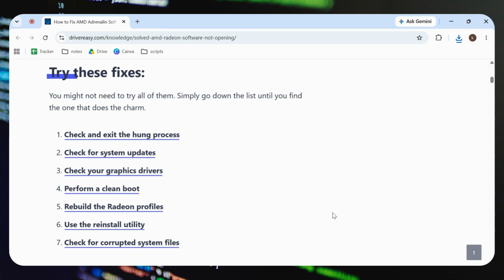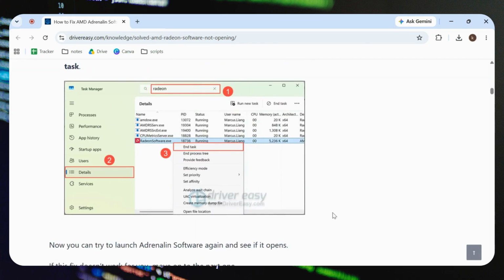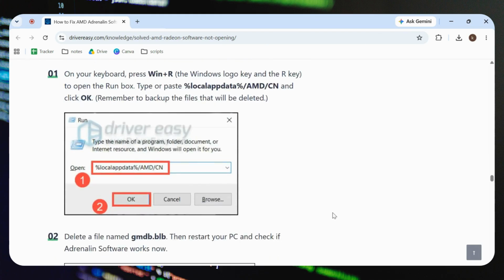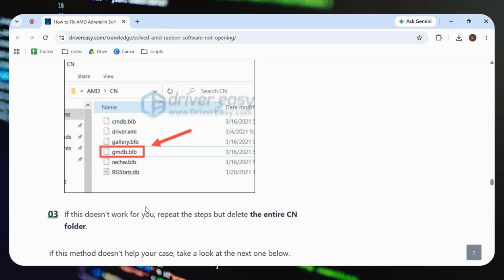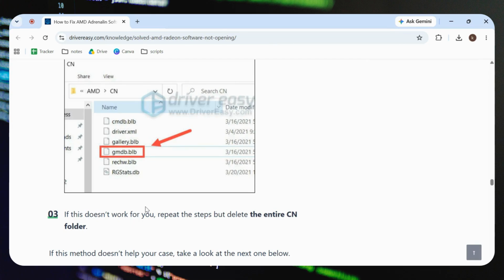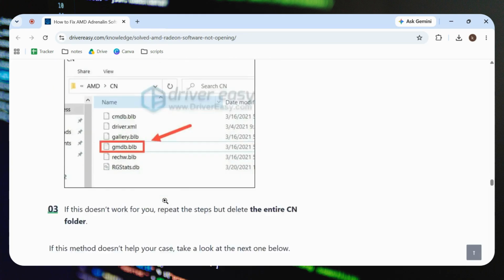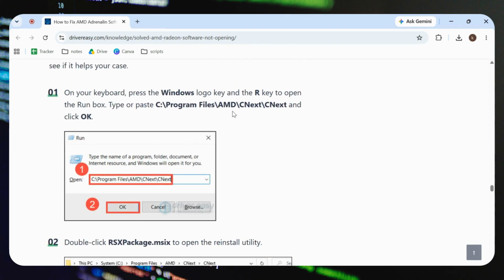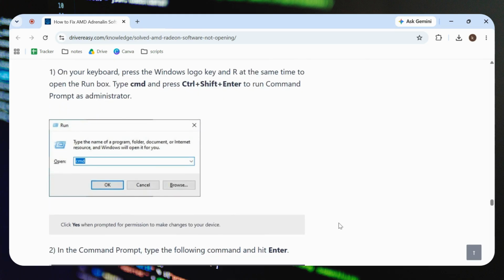How to Fix AMD Adrenalin Not Opening (2026) Delete This One File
🖥️ How to Fix AMD Adrenalin Not Opening (2026) — when AMD Adrenalin won't open or crashes on launch, the most reliable fix involves deleting a single corrupted config file that the software locks onto and fails to rebuild on its own. This guide shows you exactly which file to delete and where to find it in 2026.
WHAT YOU'LL LEARN:
✅ Which specific file do you need to delete to fix AMD Adrenalin not opening or crashing on launch in 2026?
✅ Where exactly is the AMD Adrenalin config file located on Windows and how do you safely delete it?
✅ What do you do if deleting the file doesn't fix AMD Adrenalin and it still won't open after the restart?
MINI-FAQ
What file do I need to delete to fix AMD Adrenalin not opening in 2026? Where is the AMD Adrenalin config file located on Windows? What should I do if AMD Adrenalin still won't open after deleting the config file?